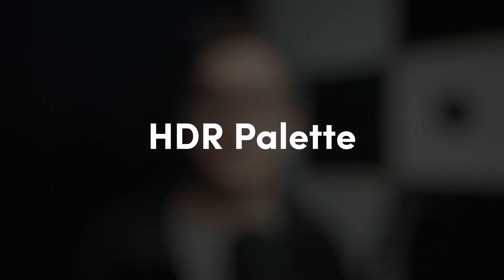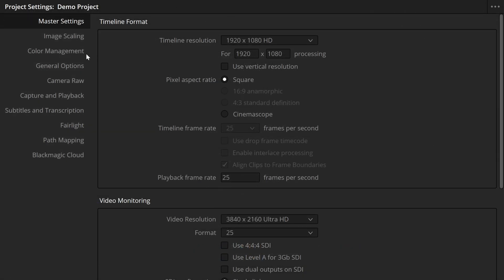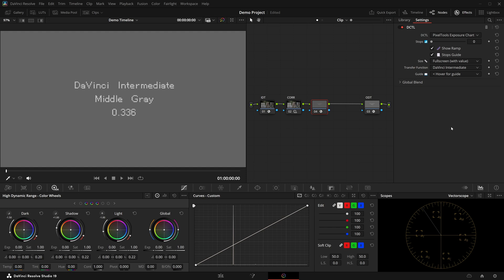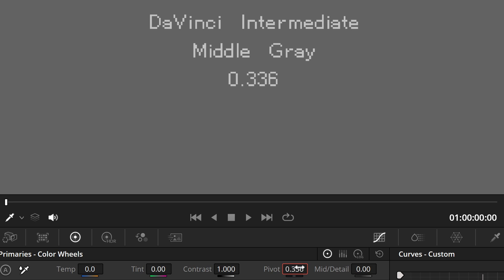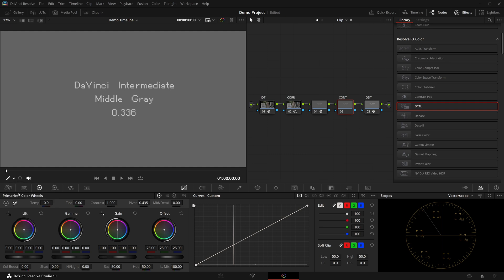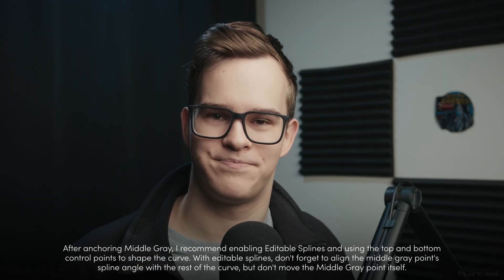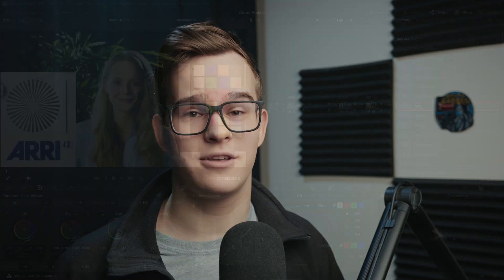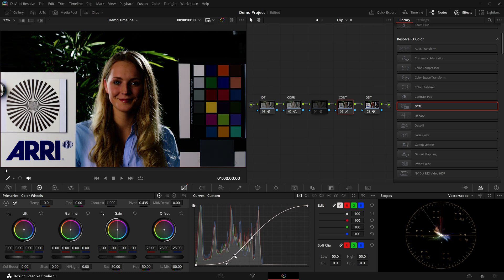How to Pin MIDDLE GRAY in Custom Curves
00:00 - Introduction
00:26 - Built-in Method
00:50 - DCTL Method
01:37 - Why bother?